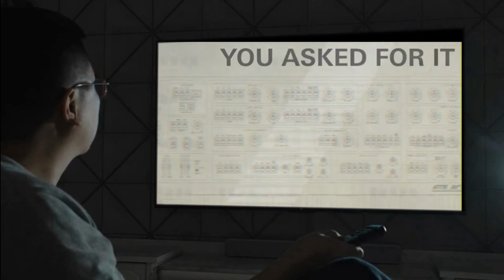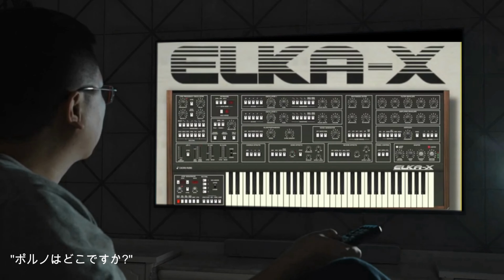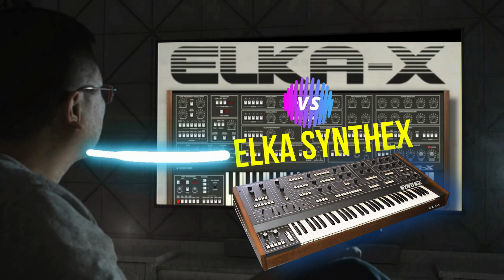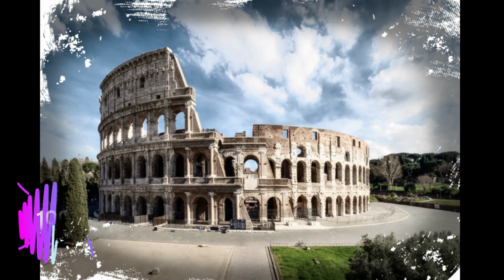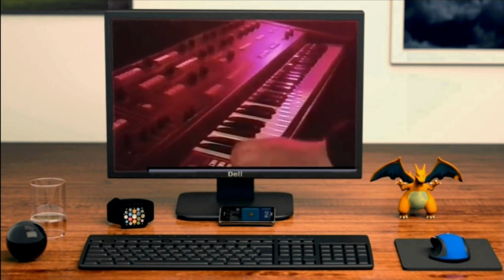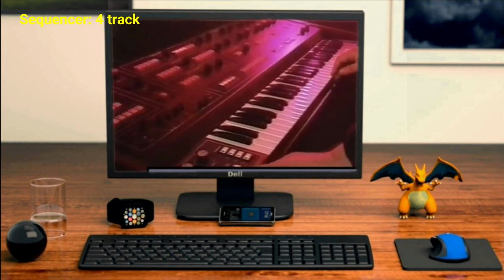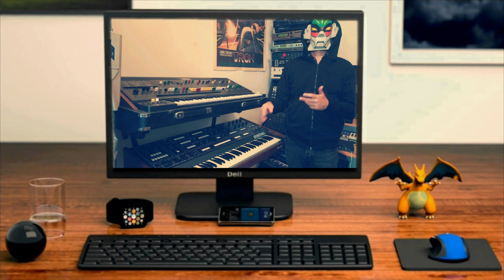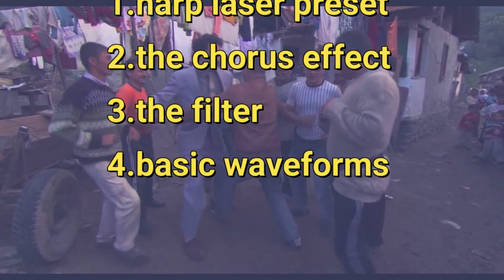Hardware vs Software | REAL Elka Synthex vs Cherry Audio Elka-X comparison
Can the original Elka synthex keep up against New Elka-x software plugin from Cherry Audio? Hear the  differences between waveforms, filter, analog chorus and the famous harp laser preset used by Jean-Michel Jarre.

0:00 intro
0:32 a brief history of Elka Synthex
1:44 Harp Jarre preset compare
2:27 Rendez-vous II theme
3:24 TDA analog Chorus compare
4:17 Filter VCF compare
5:29 Waveforms compare (saw, pulse, square and triangle)
6:54 final consideration